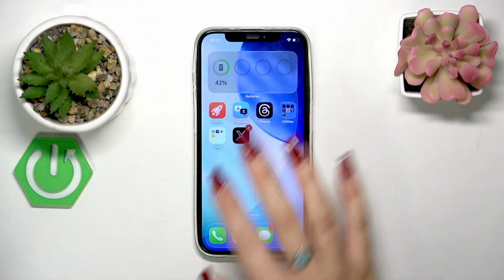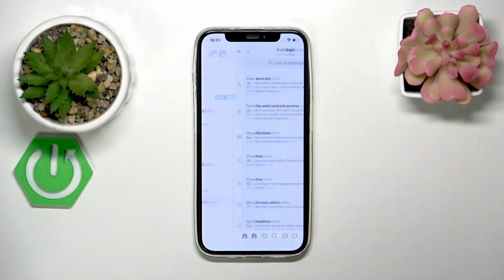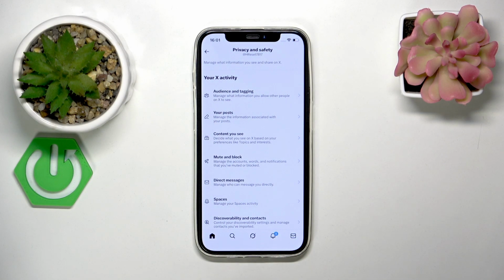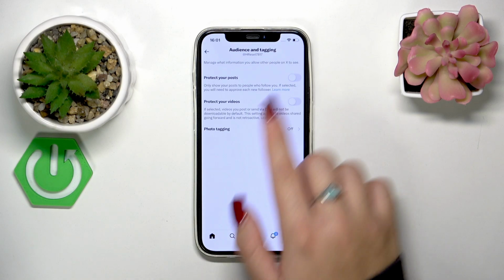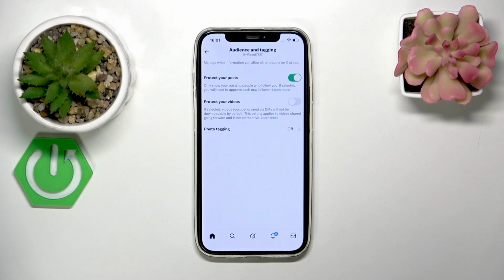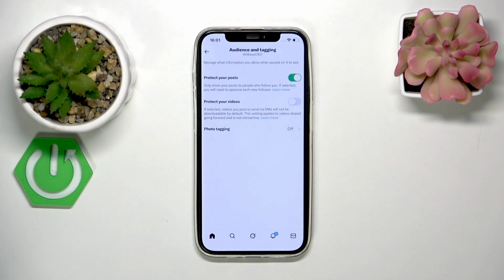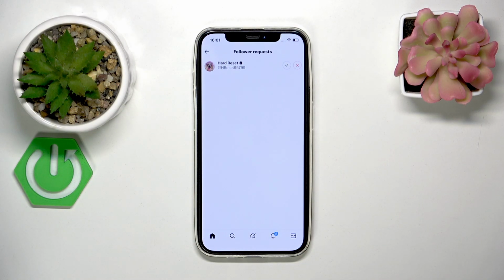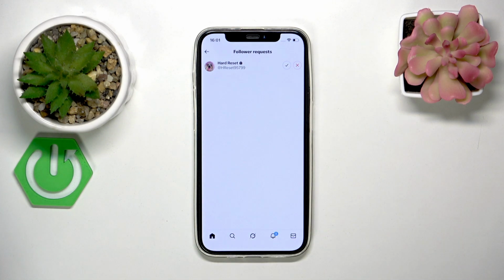How to Put My X Account On Private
If you want to keep your posts and profile secure on X (formerly Twitter), making your X account private is a simple way to control who can see your content. In this video, we walk you through the exact steps to put your X account on private, so only approved followers can view your posts. You’ll learn how to access privacy settings, enable the 'Protect your posts' feature, and manage follow requests directly from the X app. Whether you’re concerned about privacy or just want more control over your audience, this guide will help you set up a private X account quickly and easily. Follow along to make sure your X (Twitter) profile is only visible to people you trust.

How to make my X account private?
How to enable Protect your posts on X (Twitter)?
How to approve or decline follow requests on X app?

0:00 Introduction
0:06 Open X app and go to profile
0:13 Access Settings and Privacy
0:21 Go to Privacy and Safety
0:27 Select Audience and Tagging
0:35 Enable Protect your posts
0:47 What happens when your X account is private
1:00 Managing follow requests
1:10 Accepting or declining followers
1:14 Summary and outro